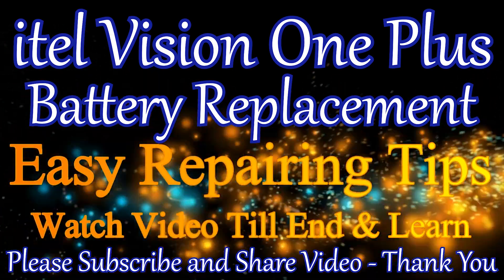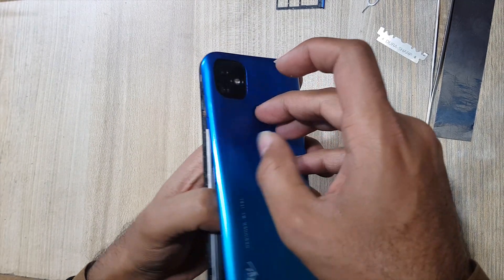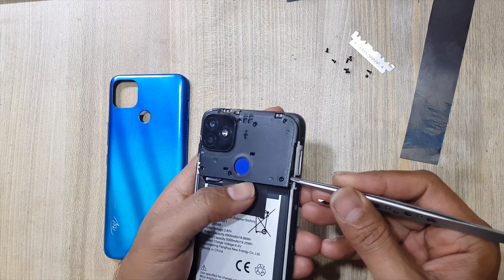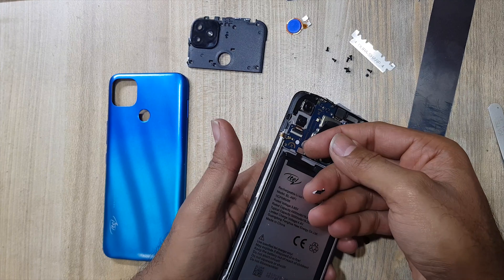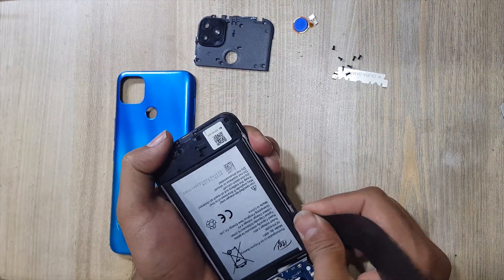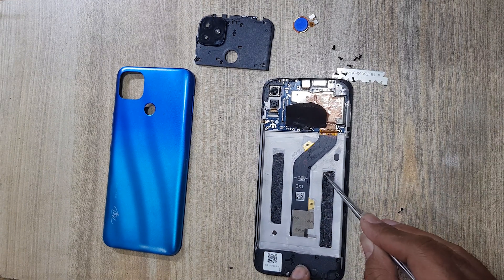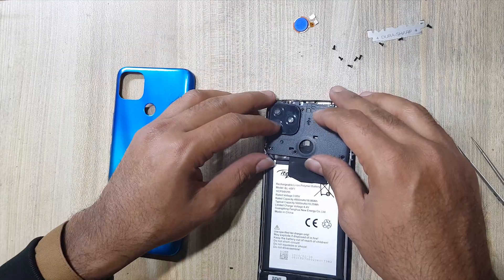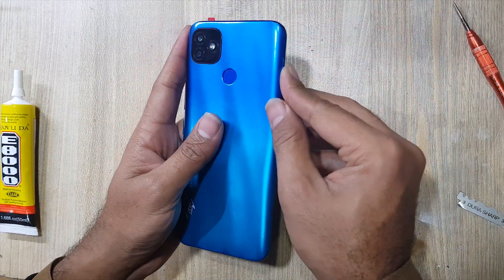itel Vision One Plus Battery Replacement